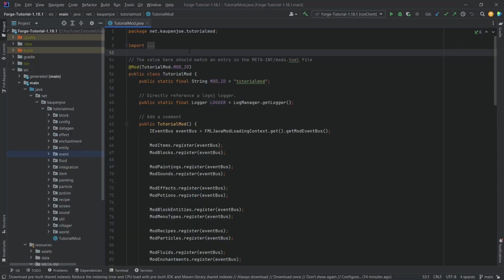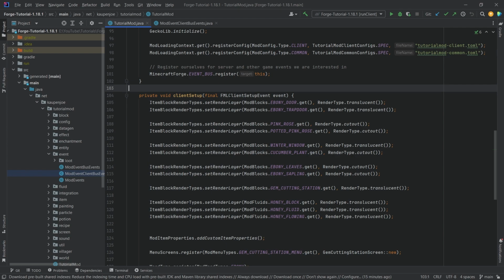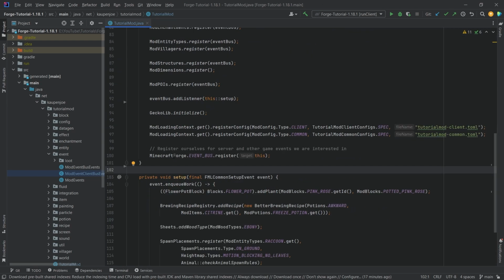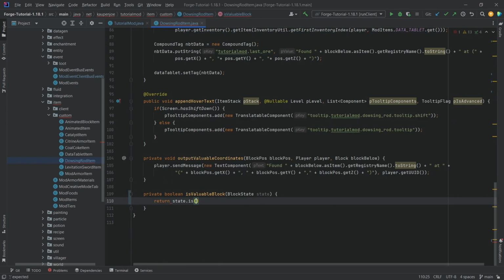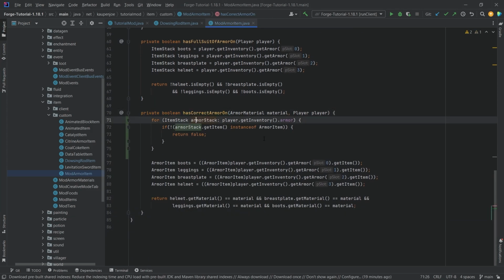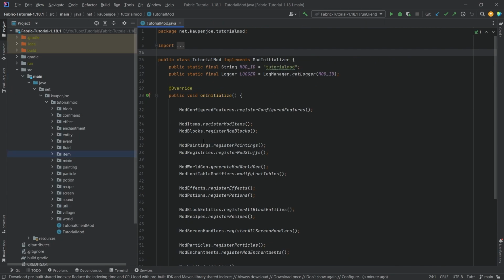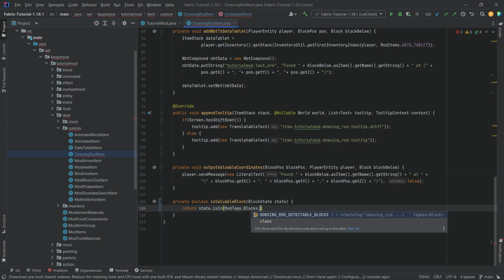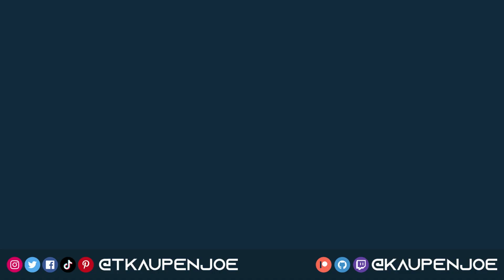Minecraft 1.18.2 Modding | Mistakes I made & Solutions!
In this Minecraft Modding Tutorial, we are fixing the mistakes that came up during both Fabric and Forge Tutorial Series.

== MINECRAFT COURSES ==
▶️ Learn Forge Modding with Minecraft 1.18:

== TIMESTAMPS ==
0:00 Intro
0:20 Fixing Mistakes in the Forge Project
4:16 Fixing Fabric Mistakes
5:45 Outro